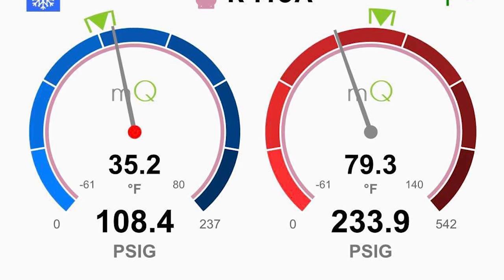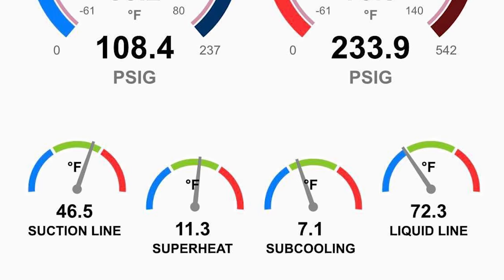Goodman Heat Pump with HORRIBLE Duct System & How I FIXED It!!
The customer recently bought this home with new Goodman heat pump split unit HVAC equipment and they were experiencing high humidity levels on the second floor. They called out another company and the tech added refrigerant hoping that would fix the issue. After realizing that didn't work, they called me out for a second opinion. First thing I did was hook up all my @FieldpieceProducts wireless probes with the @measureQuick app to get a full system diagnosis. I found the system running with little to no superheat and a low temperature drop (checking temps at the grilles in the space). I then hopped in the attic to inspect the air handler and duct system. Found the problem!! This duct system was hanging on by a thread. No screws, hardly any tape, several major gaps, etc! This unit was pulling in a lot of attic air! It is time for a little overhaul on this duct system. In this video I show my process on repairing the ductwork and removing refrigerant to get the system running right, hope you enjoy. LET'S DO SOME WORK!!

Fieldpiece Job Link HVACR Charge & Air Kit
Fieldpiece Job Link Pressure Probe
Fieldpiece SC460 Meter
Milwaukee PackOut Tool Box
Milwaukee 12v Impact Driver
Milwaukee Rechargeable LED Magnetic Light
Appion 1/2" Hose
Appion 3/8" Hose
Appion Core Removal Tool
Sporlan 3/8" Flare Filter Drier
Malco Sheet Metal Snips (Left Cut)
Malco Sheet Metal Snips (Right Cut)
Malco Sheet Metal Hole Cutter
Malco Turbo Shear Cutter
Malco Flex Duct Cutter
Malco Panduit Gun